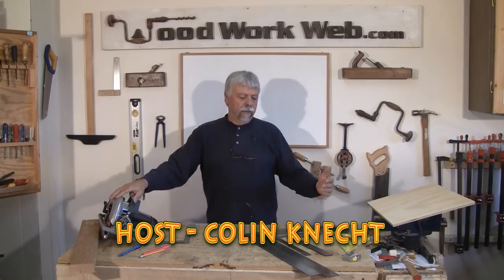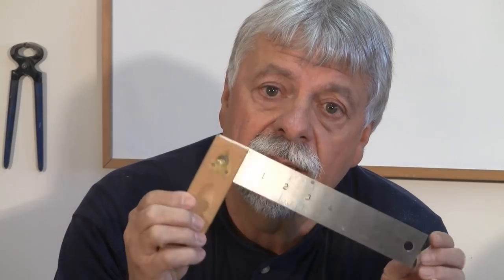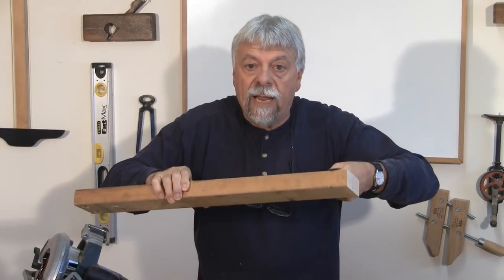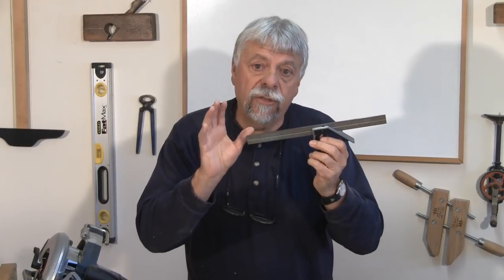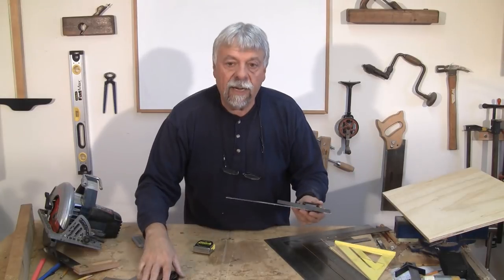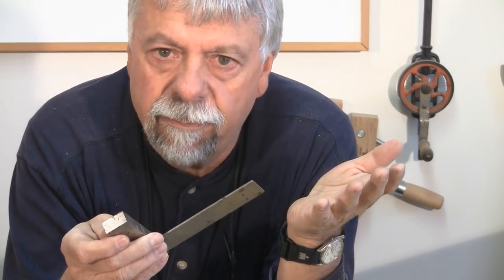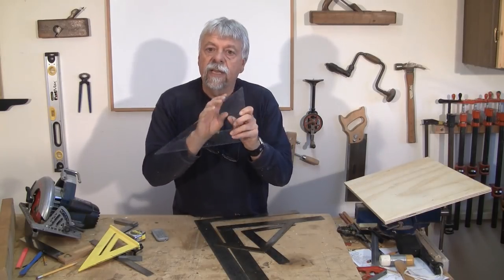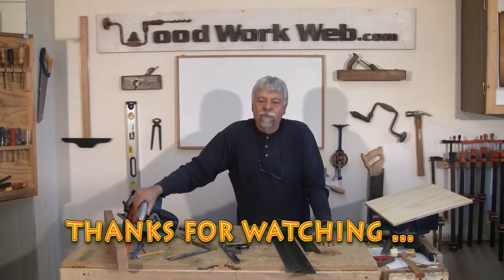Squares - Choosing and Using Them in the Workshop -- A woodworkweb.com video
: Making good joints and wood projects that fit together nicely begins by having your machinery set up accurately, and the only way to do that is to make sure you have accurate squares to do that with. In this video we look at different squares and which ones are more suited for setting you equipment more accurately and which ones are for rougher construction work.